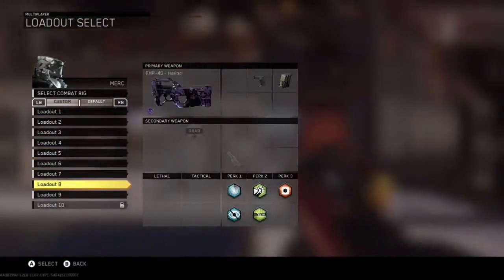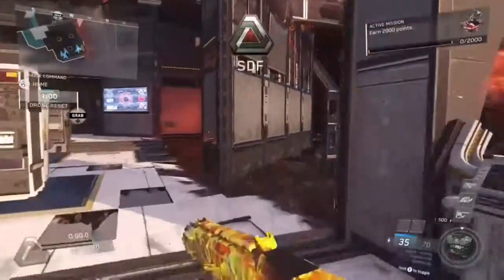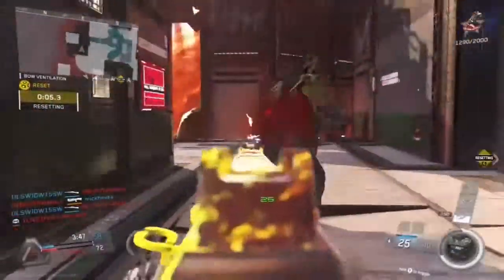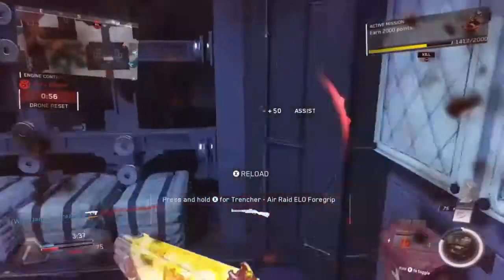Spartan SA3 Diamond Grind! HypeR's Gameplay #39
Hey Guys, TmDc HypeR here! Today I am showing you how to get the Spartan SA3 Launcher Gold in Infinite Warfare! We are now through LMGs, Shotguns, Snipers and Launchers, what do you want to see next? Comment what you want to see on the channel!